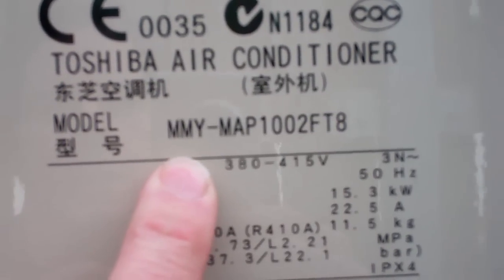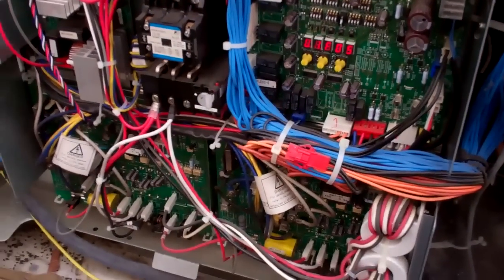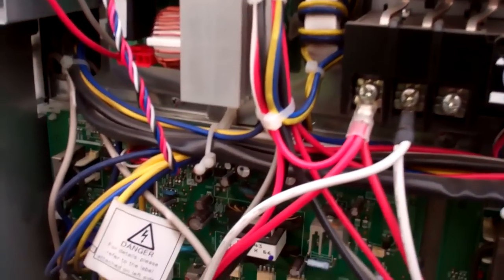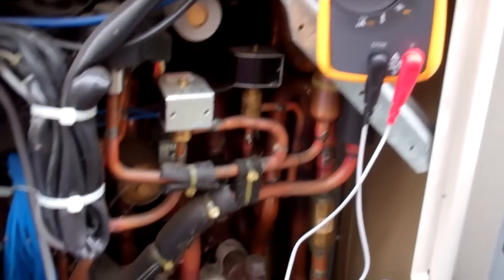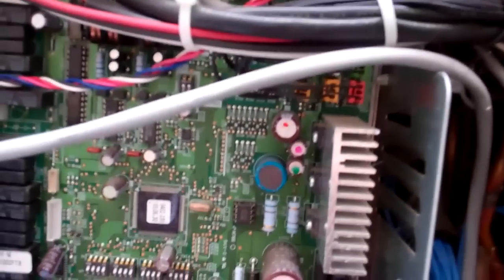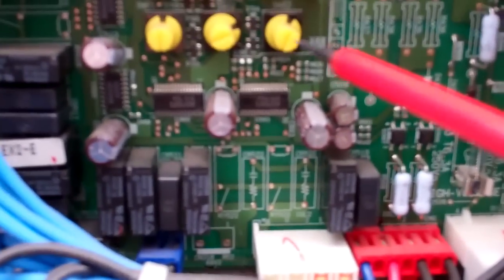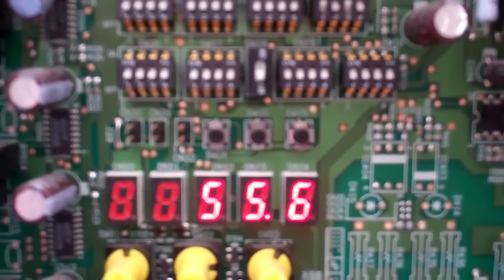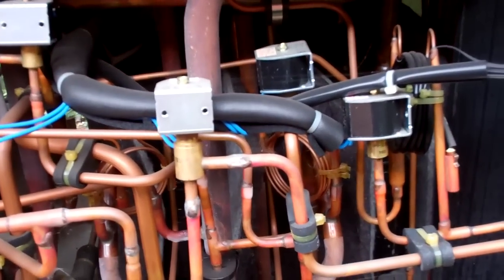Toshiba VRF Diagnosis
Testing a Toshiba vrf for a thermistor fault code.

With some help from Steve providing the temperature resistance chart and fault code lists etc we traced the fault to the discharge pipe temperature themistor on n.2 compressor, it ohm'd ok when cold as it was sensing the heat from the compressor (these units use the windings as a crankcase heater) but once the discharge pipe warmed up the thermistor values started deviating as shown by the display on the board.